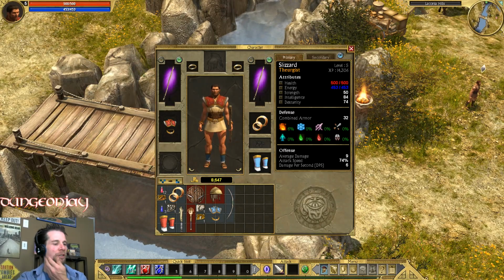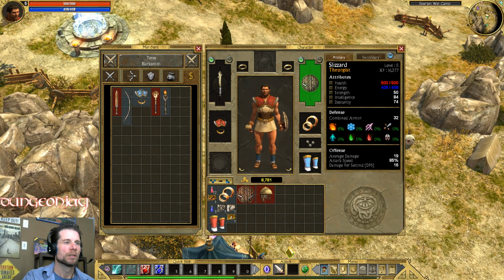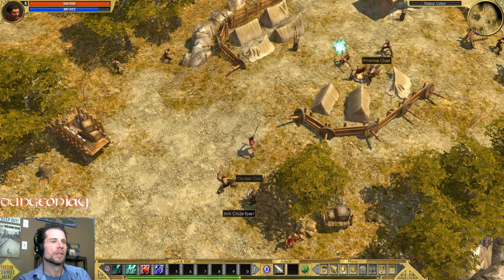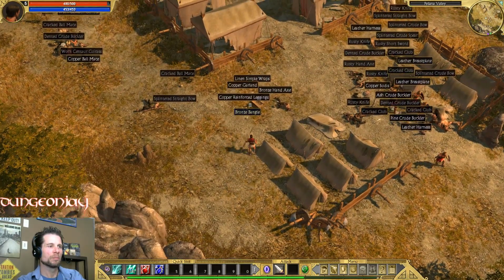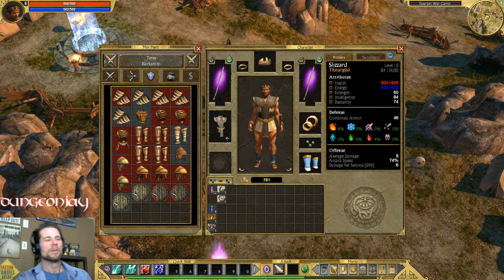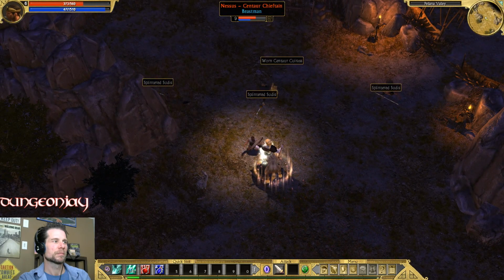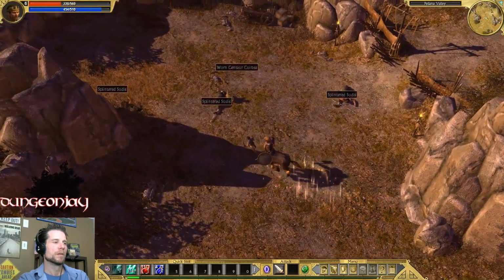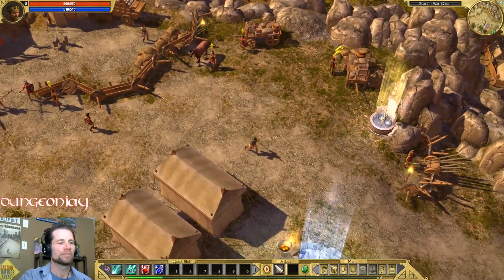Titan Quest Let's Play - Ep. 3 - For Sparta....Sorta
Hey guys.  Dropping down another gameplay of Titan Quest.  Hope you are enjoying the playthrough and have a great day gaming! :)